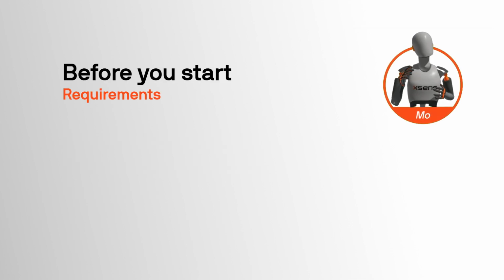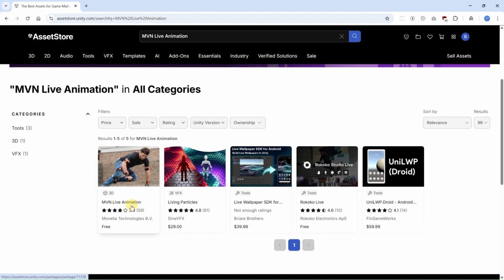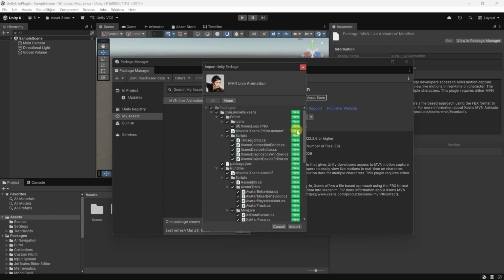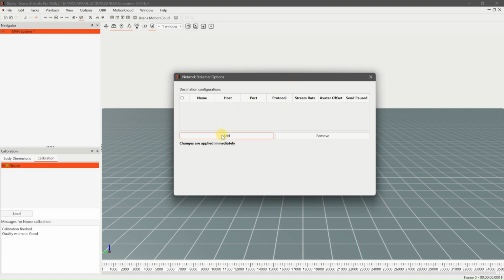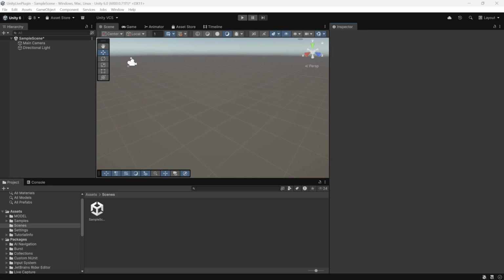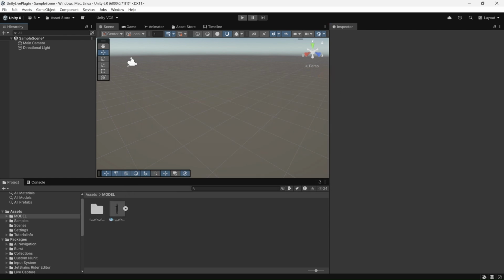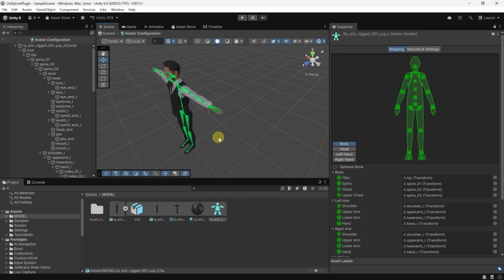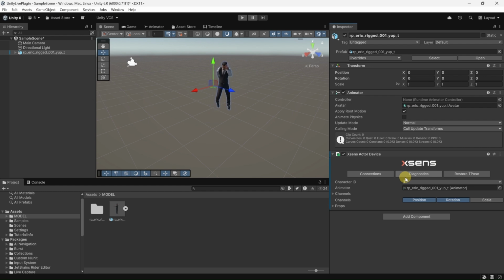Xsens Tutorials - Unity Live Plugin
This is a video walkthrough of the Unity live plugin.

For a more in-depth knowledge base, go to: base.xsens.com